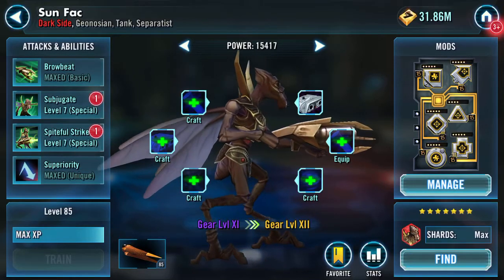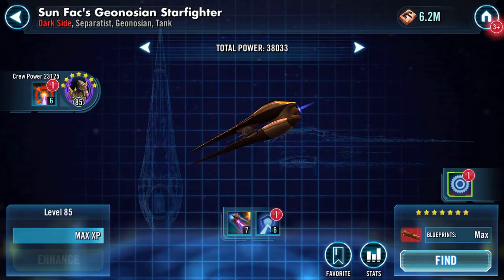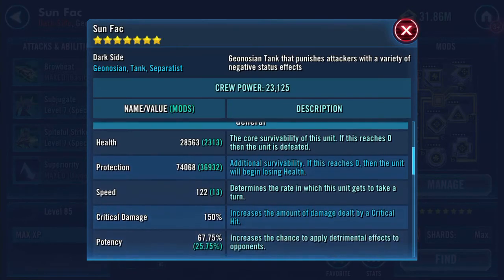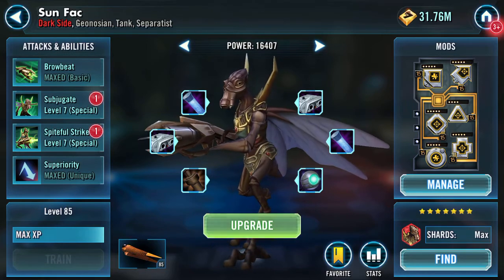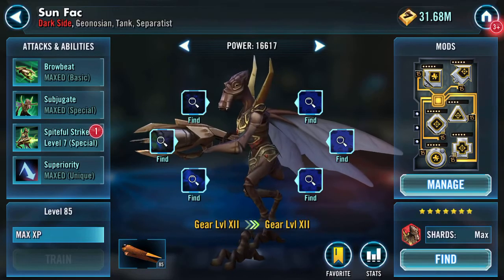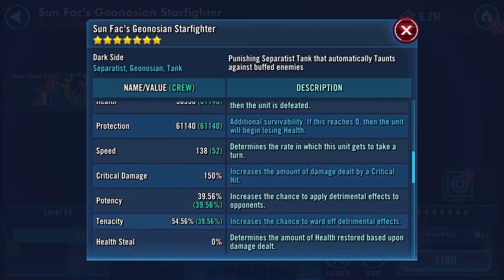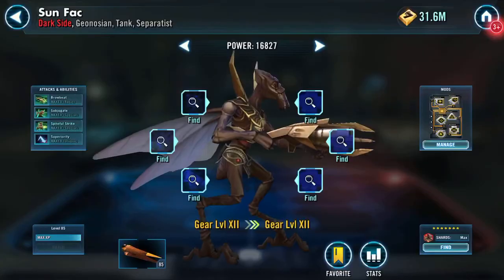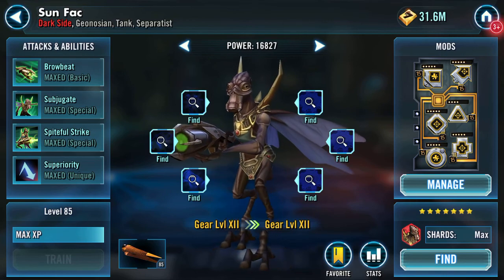Gearing up Sun Fac XI-XII also look at Starfighter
Still working on my crew members